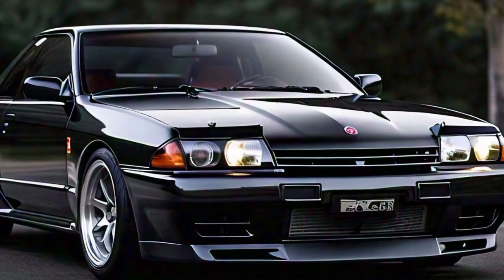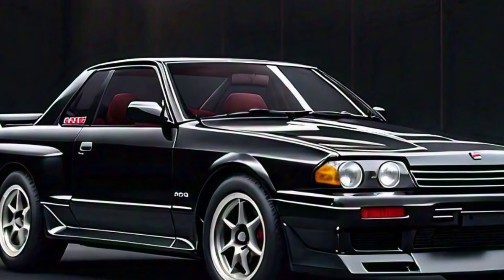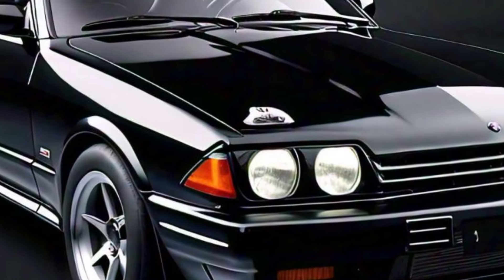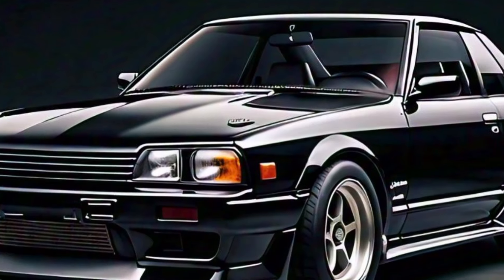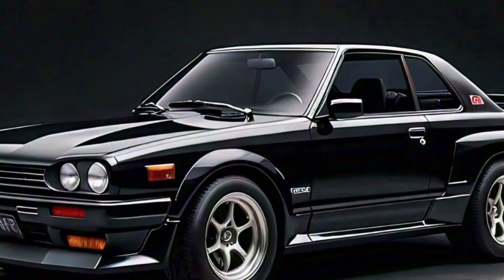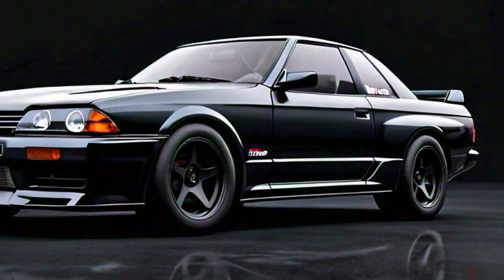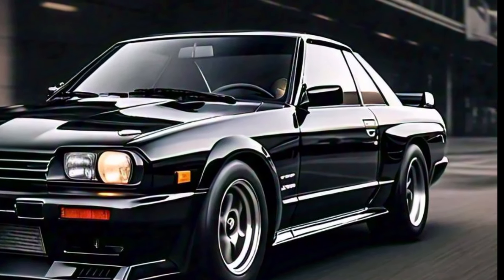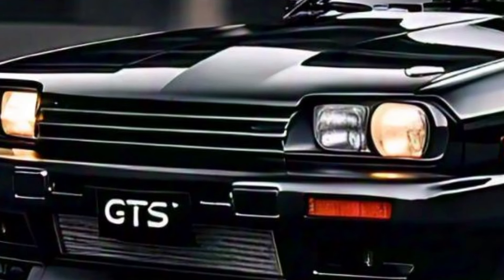"2025 Nissan Skyline GTS: Redefining Performance & Style for the Modern Era"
The 2025 Nissan Skyline GTS is expected to blend modern design and advanced technology with the legendary performance and heritage that the Skyline series is known for. As a more accessible alternative to the high-performance GT-R, the GTS will likely focus on a balanced driving experience, combining sportiness with everyday practicality.

### Key Features (Expected):
- **Design**: Sleek, aerodynamic styling with aggressive lines, modern LED lighting, and a dynamic front fascia that hints at its sporty nature.
- **Performance**: Powered by a turbocharged inline-6 engine, delivering a balance of power and efficiency. It could produce around 300-350 horsepower, with precise handling and a rear-wheel-drive configuration.
- **Interior**: Premium materials, advanced infotainment system, digital gauge cluster, and comfortable seating for a refined driving experience.
- **Technology**: Equipped with Nissan's latest ProPILOT driver assistance systems, enhanced connectivity features, and possibly a hybrid powertrain option.

The 2025 Skyline GTS will cater to enthusiasts who seek a sporty yet refined car, blending classic Skyline elements with modern innovations.

2025 Nissan Skyline GTS: A Legend Reborn!"

"First Look: The All-New 2025 Nissan Skyline GTS"

"2025 Nissan Skyline GTS – Ultimate Performance Unveiled!"

"Is the 2025 Nissan Skyline GTS the Best Yet?"

"2025 Nissan Skyline GTS – What Makes It So Special?"

"The Return of an Icon: 2025 Nissan Skyline GTS Review"

"Skyline GTS 2025: Power, Performance, Perfection"

"2025 Nissan Skyline GTS – Turbocharged Powerhouse!"

"2025 Nissan Skyline GTS: The Future of Performance Cars"

"Skyline Reimagined: 2025 GTS Model Breakdown"

"2025 Nissan Skyline GTS: A Modern Classic?"

"Skyline GTS 2025 – Speed and Style in Perfect Harmony"

"Everything You Need to Know About the 2025 Nissan Skyline GTS"

"2025 Nissan Skyline GTS: Can It Beat the Competition?"

"Skyline GTS 2025 – The Next Generation of Nissan Power"

"2025 Nissan Skyline GTS: Track-Ready and Road-Friendly"

"Nissan Skyline GTS 2025: Bold New Design and Features"

"2025 Nissan Skyline GTS – The Performance Icon Evolves!"

"2025 Nissan Skyline GTS vs. GT-R: What's the Difference?"

"Skyline GTS 2025: A Car Enthusiast's Dream?"

"Is the 2025 Nissan Skyline GTS Worth the Hype?"

"2025 Nissan Skyline GTS: Engine, Specs, and Features Revealed"

"Skyline GTS Returns: What's New for 2025?"

"2025 Nissan Skyline GTS: Faster, Sleeker, Better?"

"2025 Nissan Skyline GTS – Nissan's Masterpiece!"

NissanSkyline2025